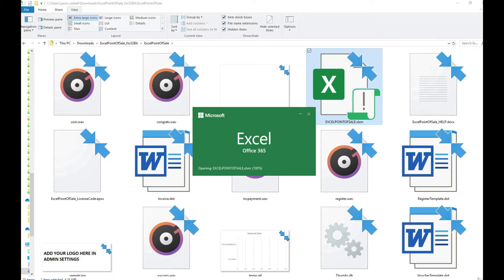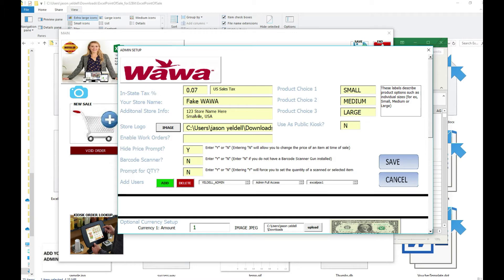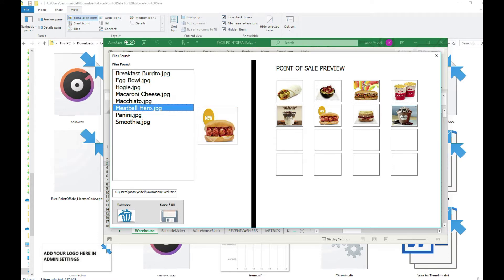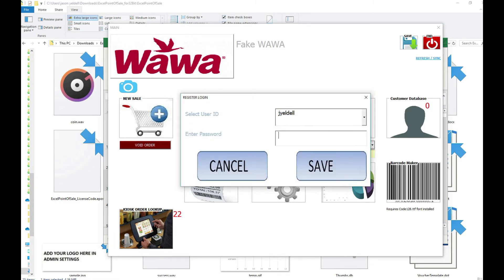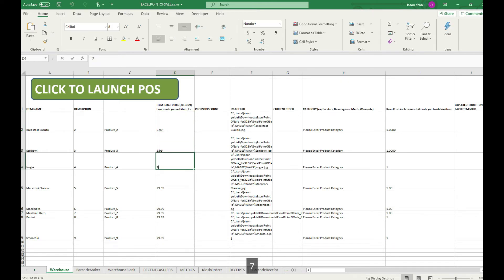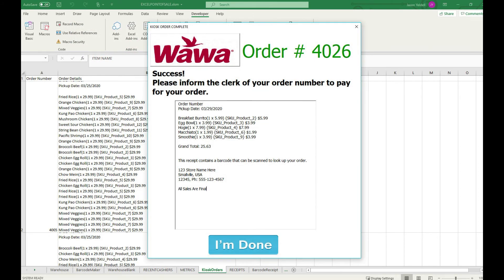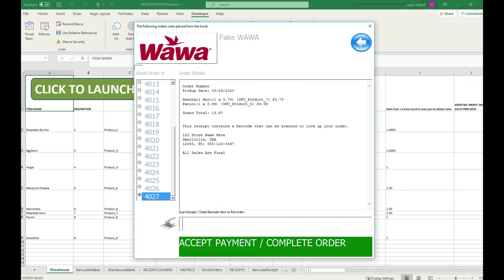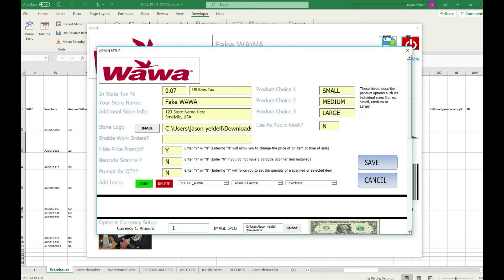Use Excel to Create Touch Screen Order Kiosk like Wawa, Quick Check, etc. Convenience Store Kiosk!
Excel Point Of Sale is our best selling Windows software that turns your existing laptop or tablet into a touch screen cash register using the power of Microsoft Excel!

Yeldell Scientific is The Industry Leader in Custom Microsoft Solutions, VBA Applications Development. Office Macros,  & MS Office Consultancy for Large and Small Businesses Worldwide.